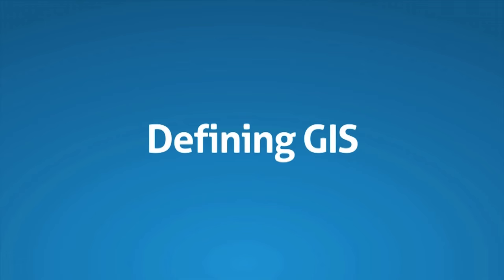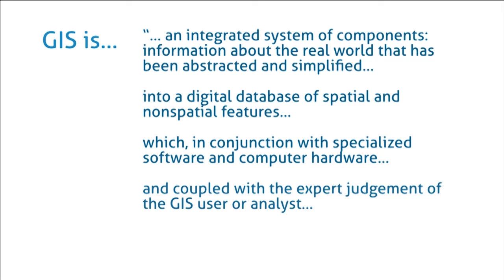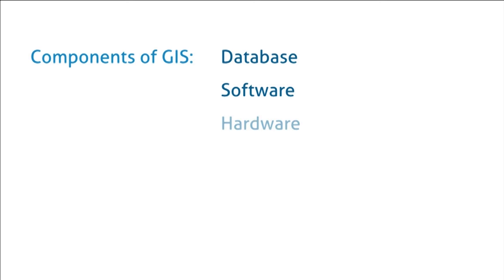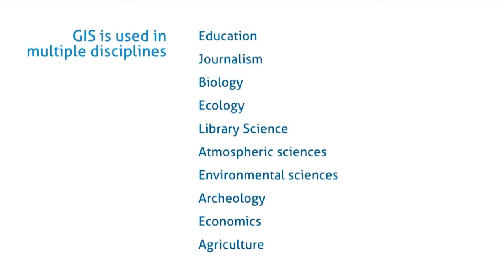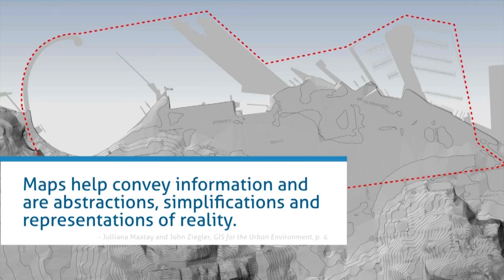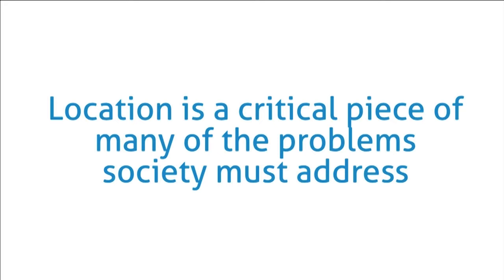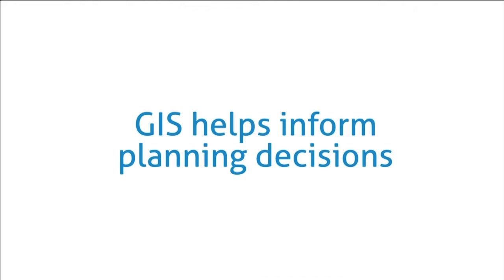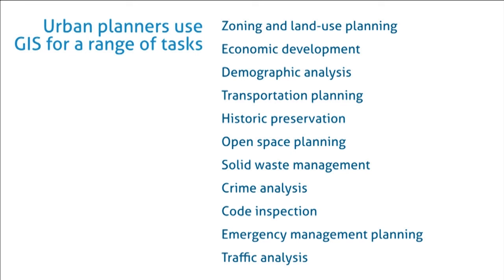What is GIS? An introduction to Geographical Information Systems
This video defines GIS (Geographical Information Systems) and describes the applications of GIS and GIS mapping across a wide range of disciplines. In this introduction to Geographic Information Systems, Mike Ernst explains the relationship between GIS and urban planning.

GIS uses a wide range of components, including GIS software, hardware networks, data analysis procedures, GIS analysis, and databases. Maps are the heart of GIS, but GIS is more than just maps. GIS enables a more comprehensive and holistic understanding of places and spatial challenges by linking data to geographic features. Watch the video to learn more about how GIS helps urban planners make planning decisions, understand spatial patterns, and engage the public.

00:04   What is GIS? Defining Geographic Information Systems
00:45   Components of GIS
01:29   Who uses GIS?
01:51   Maps and GIS
02:08   Other applications of GIS
02:40   GIS and Urban Planning

This video is an excerpt from "GIS Fundamentals: An Introduction."

Planetizen Courses offers hundreds of online urban planning video courses taught by trusted planning experts. Sign up for access to cutting edge urban planning and urban design video courses on your computer, phone, or tablet: